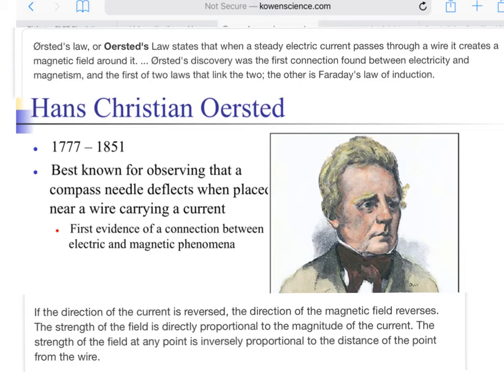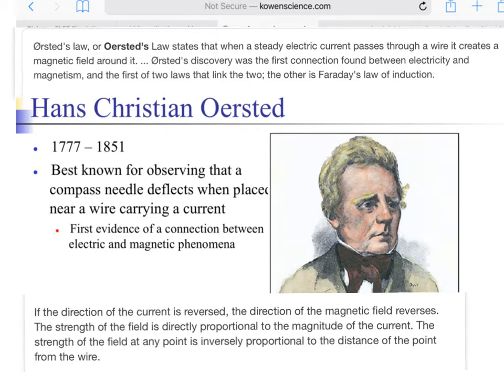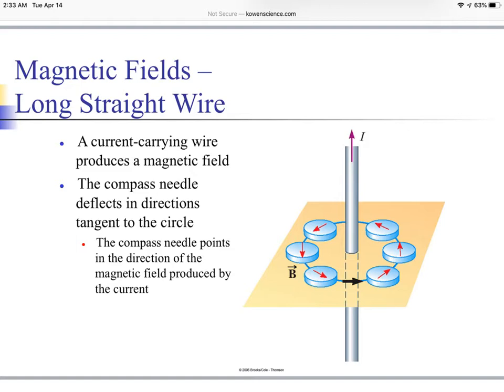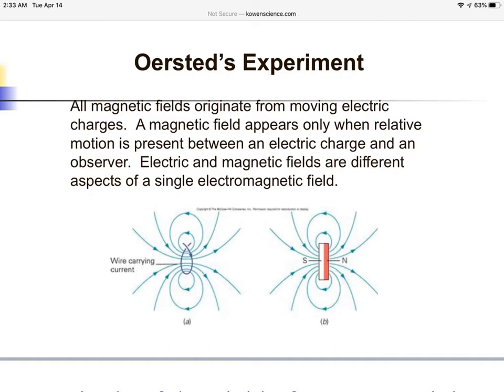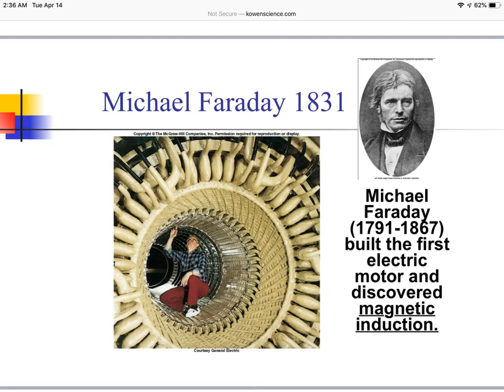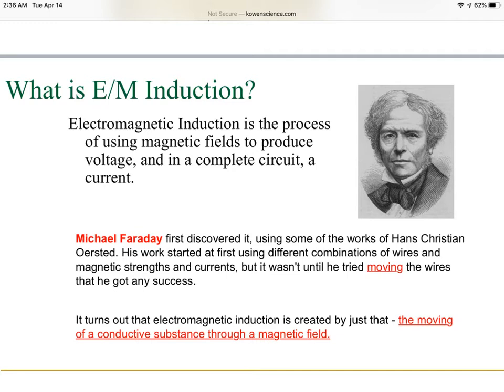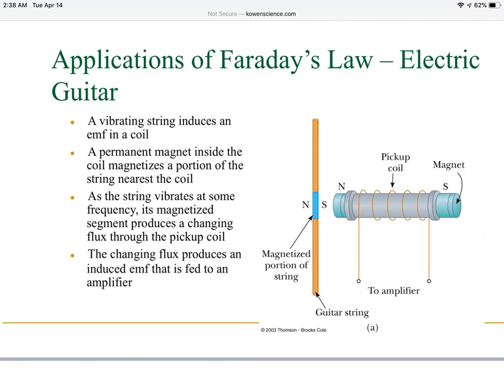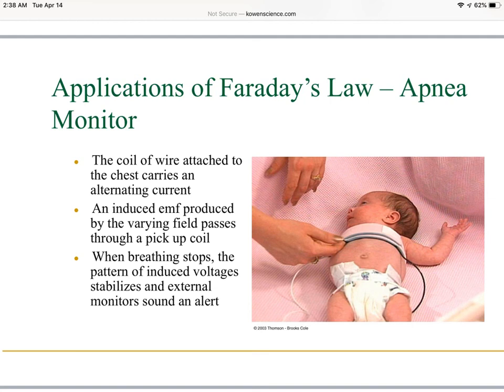Oersted and Faraday unit 13